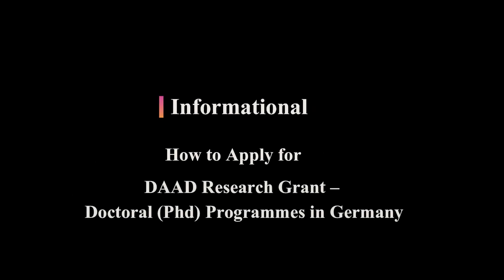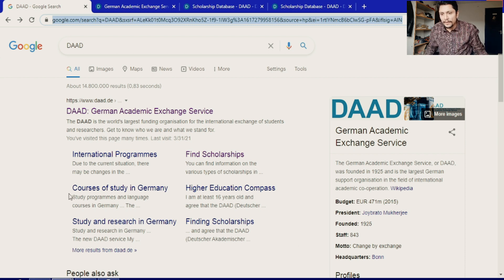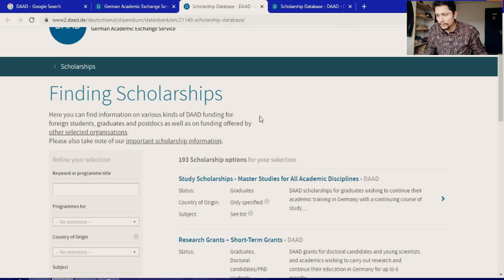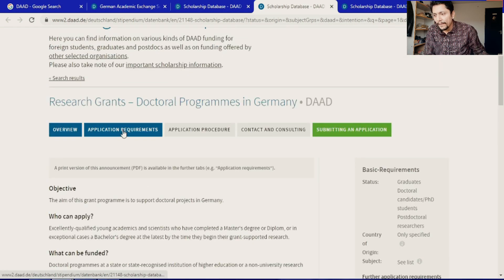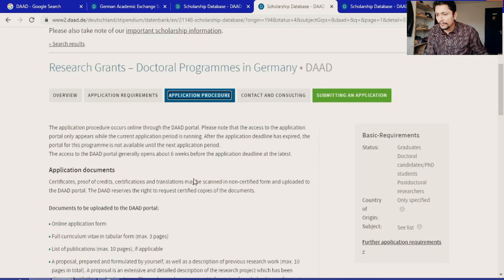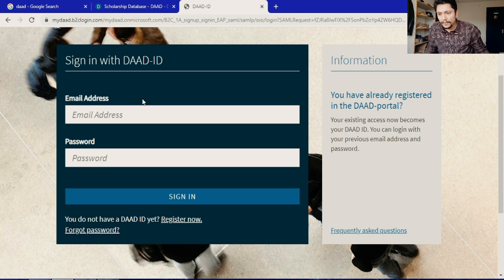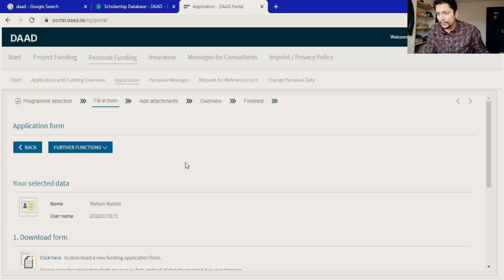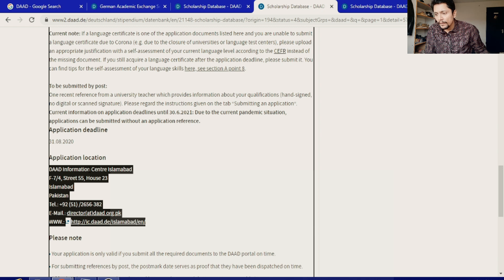How to Apply for PhD Scholarship🎓 in Germany 🇩🇪 | Research Grants – Doctoral Programmes 📖 in Germany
This video is all about "How to Apply for Ph.D. Scholarship in Germany". I tried to explain the all points step by step, and tried to share my own experience and knowledge with all of you and will share more in the further upcoming videos.
So I hope, it will helpful for you, and you guys will like this video.